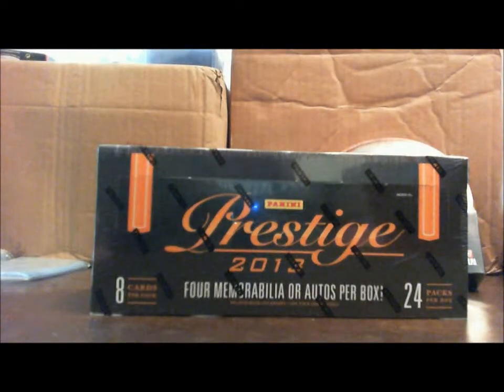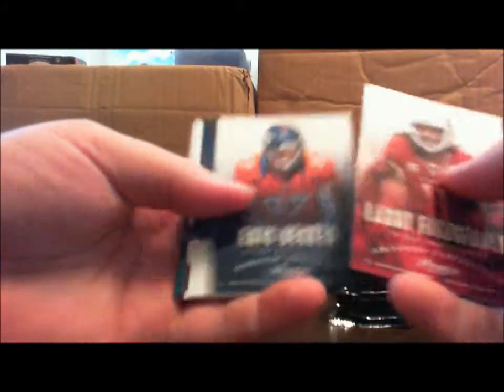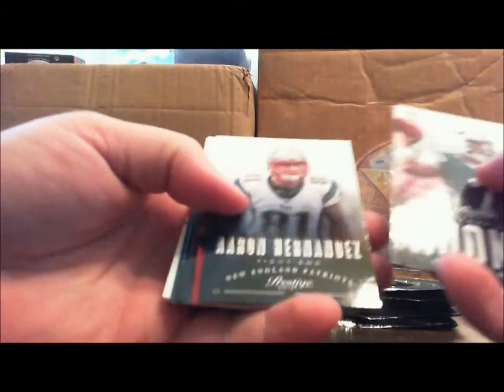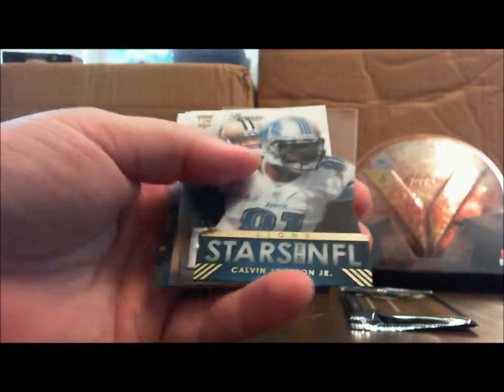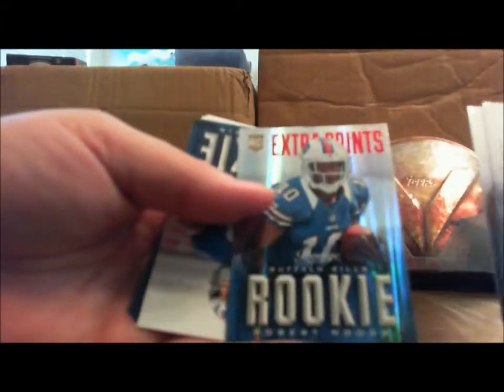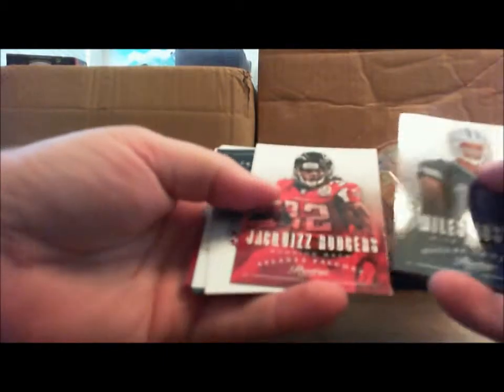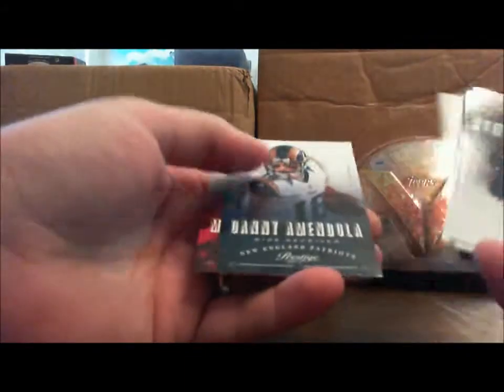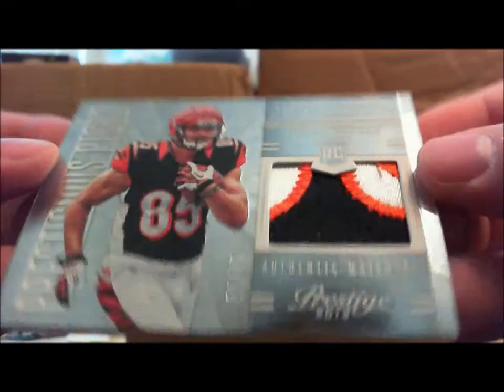2013 Panini Prestige Football Hobby Box Break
2013 Panini Prestige Football Hobby Box Break